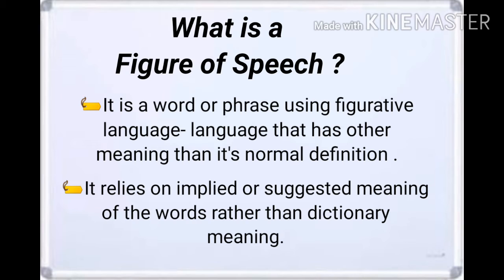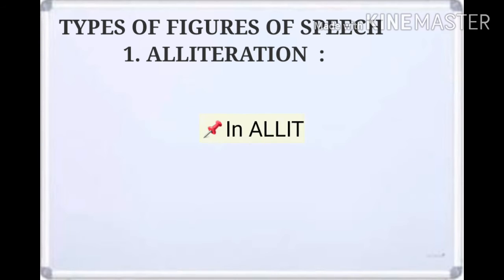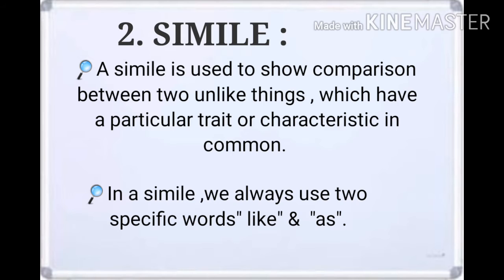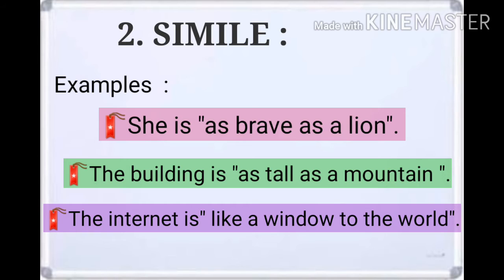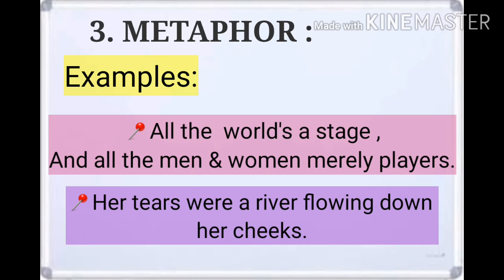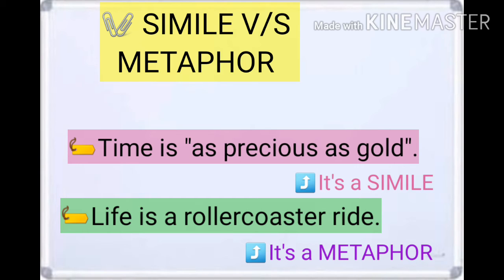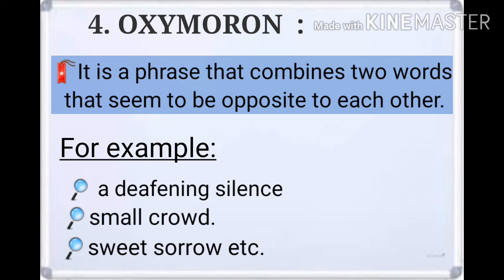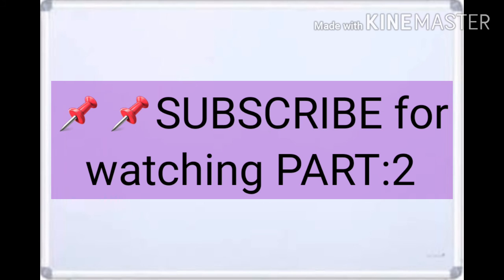FIGURES OF SPEECH || Part - 1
For more FIGURES of SPEECH, watch PART:2 of this video.

🖥  ONLINE CLASSES ALSO AVAILABLE ---:

🖥 PHYSICS,CHEMISTRY, BIOLOGY & MATHS